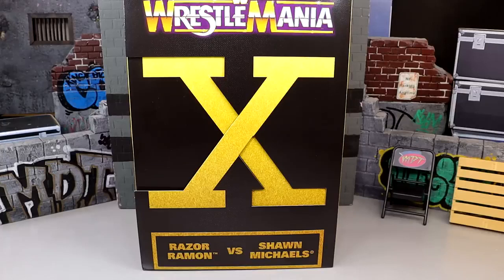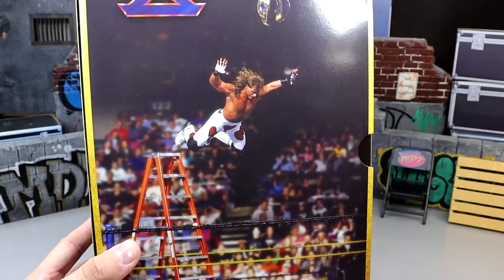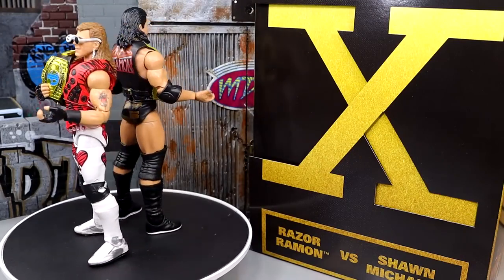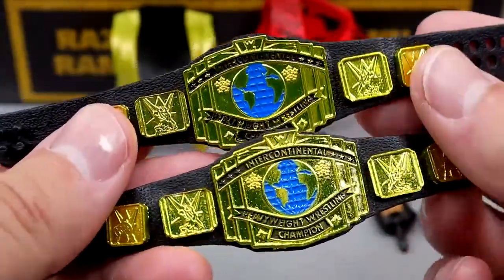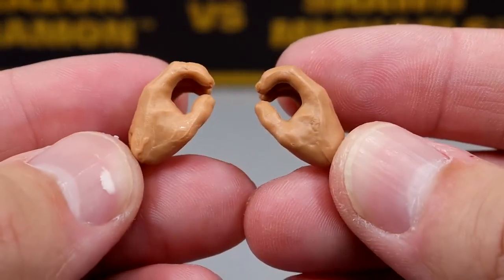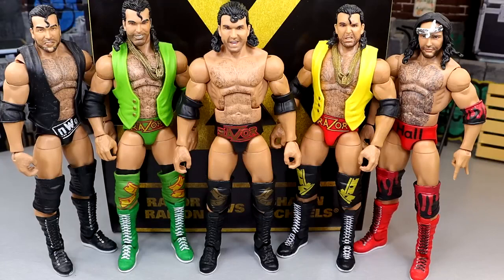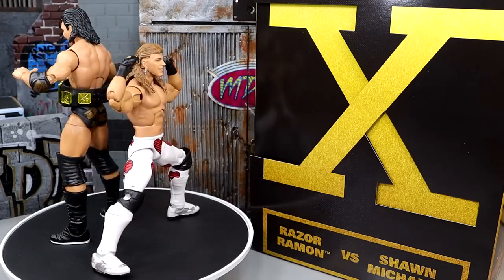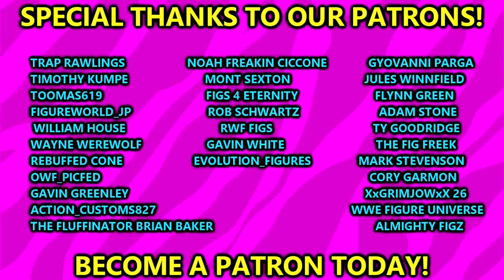WWE ELITE WRESTLEMANIA X SHAWN MICHAELS + RAZOR RAMON 2-PACK FIGURE REVIEW! AMAZON EXCLUSIVE!wwe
Mattel WWE Elite Action Figures & Accessories, WrestleMania X Ladder Match Collectible Set with Shawn Michaels & Razor Ramon (Amazon Exclusive) The WWE WrestleMania X Ladder Match action figure box set brings the event to life with 2 WWE Superstars and accessories! Shawn Michaels and Razor Ramon action figures feature 25 points of articulation to recreate signature moves! Interchangeable hands and iconic accessories, including a ladder, entrance gear and Intercontinental Championships add to play and display! Each 6-inch Elite figure features highly detailed TrueFX technology for life-like facial features! WWE fans can recreate WrestleMania matches and make their collection elite (each sold separately, subject to availability). Recreate the excitement of WWE WrestleMania X Ladder Match with this action figure box set. Featuring Shawn Michaels and Razor Ramon Elite action figures, it’s a must-have for all fans! Each figure features deluxe articulation, TrueFX detailing, swappable hands, and iconic accessories for collectors to display in authentic poses or kids to play out memorable matches! Colors and decorations may vary.